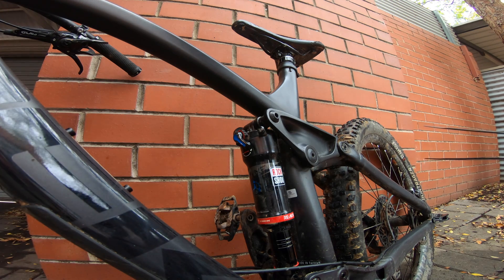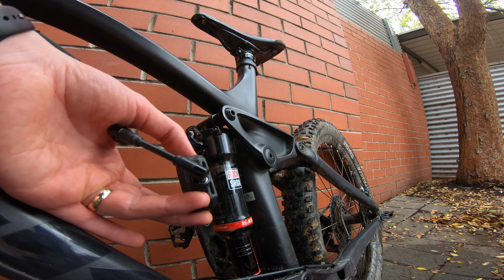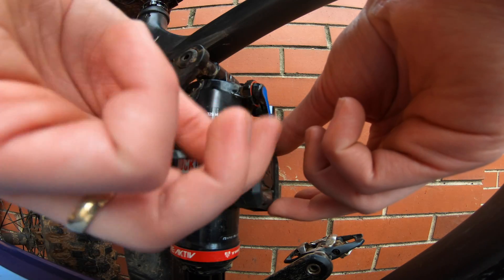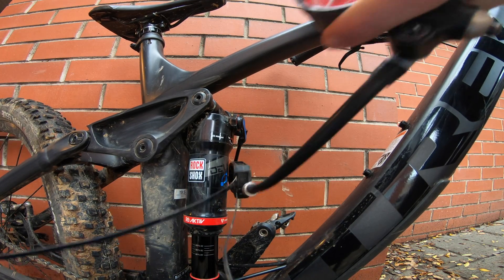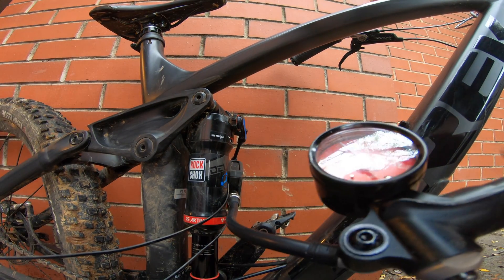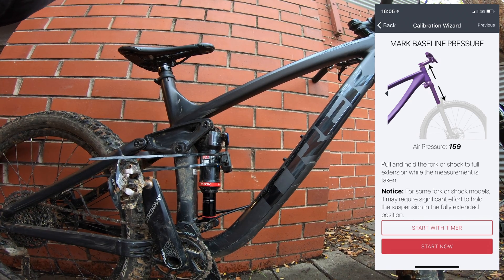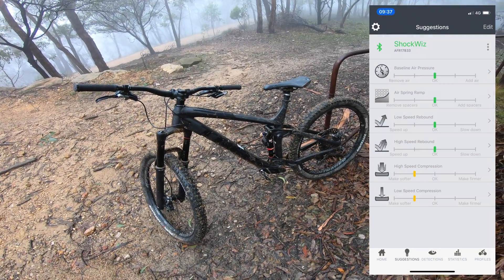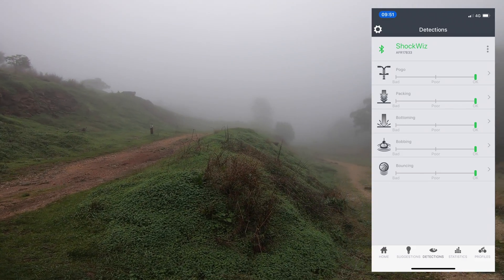Shockwiz Tune for RockShox Deluxe RT3 (Trek Remedy How-To) 4k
Shockwiz Tune for RockShox Deluxe RT3 on the 2018 Trek Remedy Enduro Mountainbike.

Here is an install guide, step by step tune and troubleshooting.

Using the recommended rear shock settings as provided by Trek and RockShox I tested how close these setting were to those recommended by the Shockwiz based on my riding style and local trails! (Overall: I am running LESS pressure and a lot faster rebound/Less dampening!)

Lyrik tune coming soon.

Suggestions from viewers:
- You should cycle the shock every now and then when you’re pumping it up. It’ll stop it going rock hard. As when it cycles it pressurises the negative air changer.  (Thanks @brokenlegz)